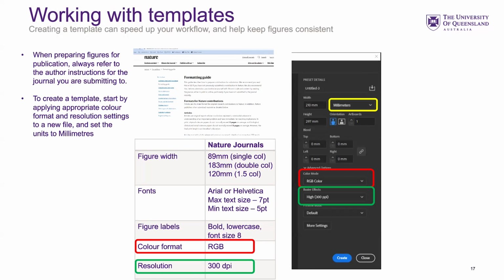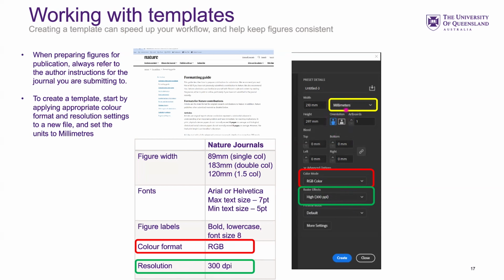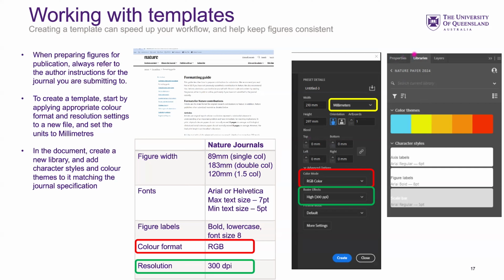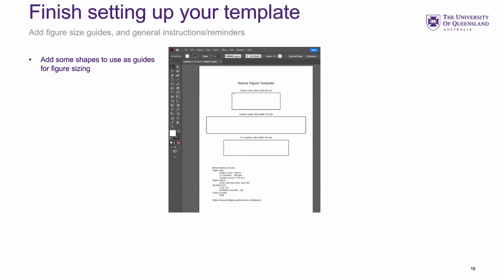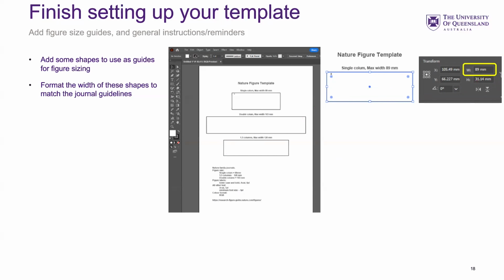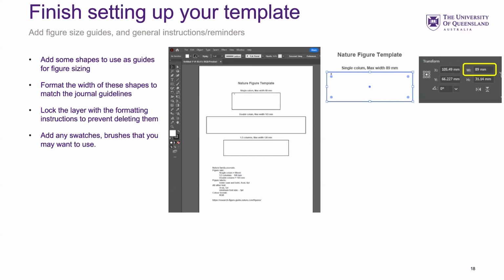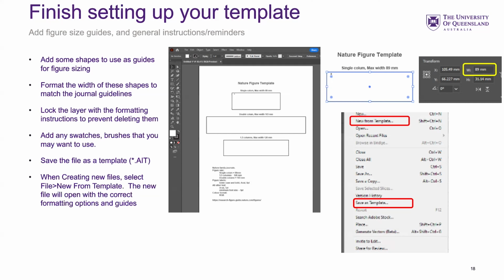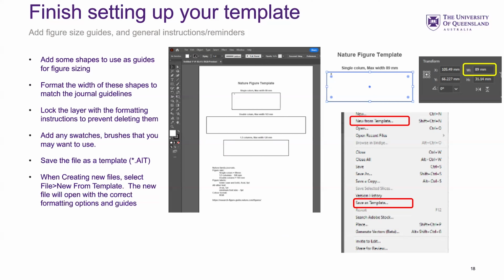Making figures & files for presentations - Part 11 – Adobe Illustrator – Using Templates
This is video 11/12 of a workshop titled Making figures & files for presentations which ran on September 23rd 2024 at The University of Queensland.

This workshop series has associated materials (PDF of slides) available on the OSF repository

Topics for this video include:
-Why use templates
-Working with templates
-Setting up your template

This workshop was presented by Dr Nicholas Condon and Dr David Knight.